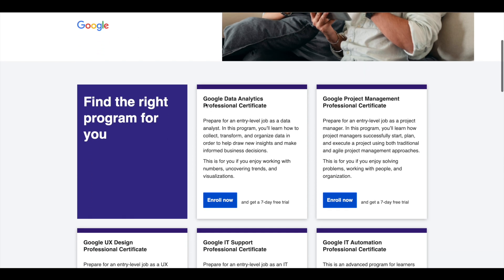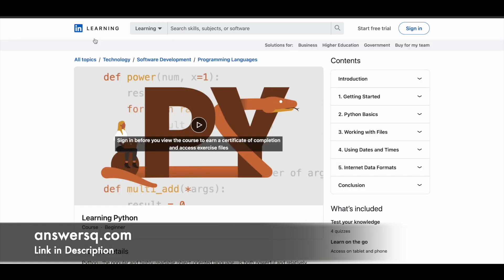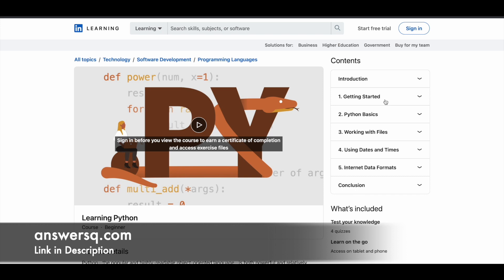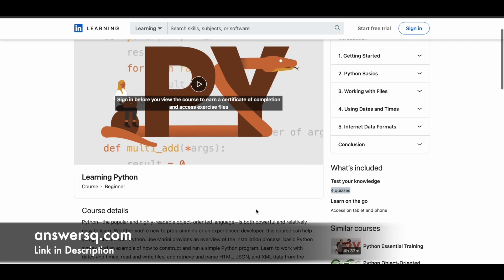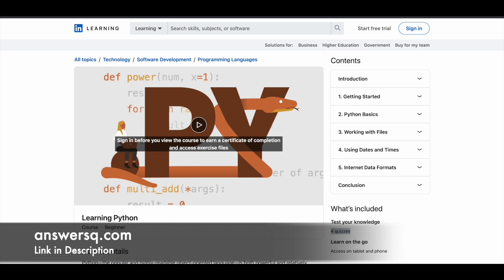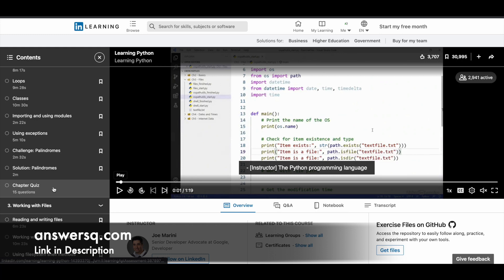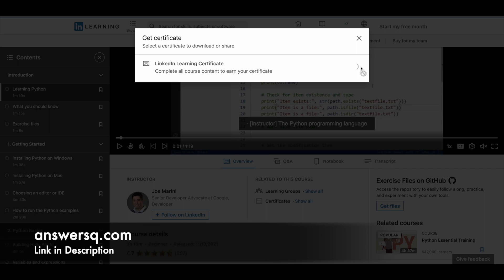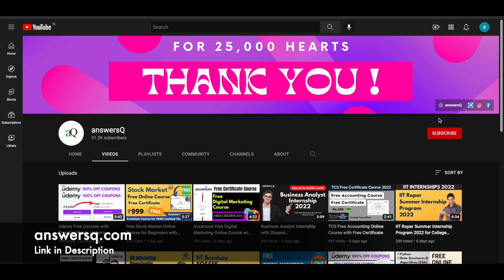LinkedIn Free Python Online Course for Beginners with Free Certificate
LinkedIn offers a free online course on python through LinkedIn Learning platform, is open to all and the students who complete the course successfully can also earn a free course completion certificate.